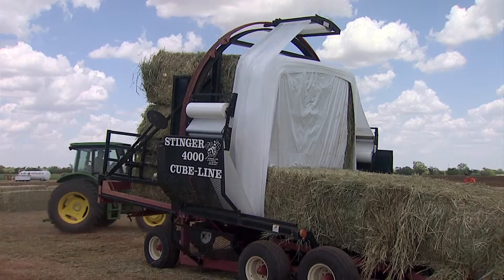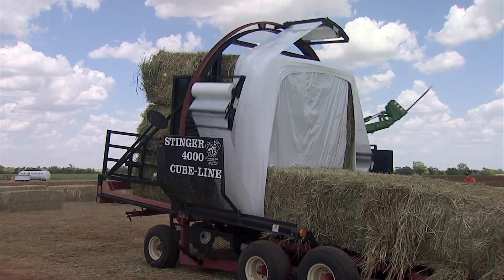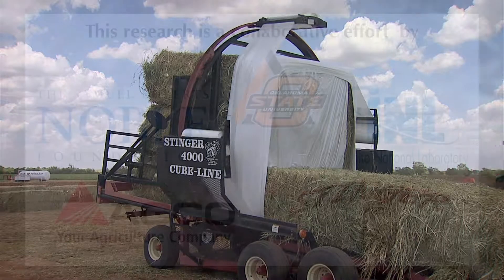Using the Stinger to Wrap Bales for Storage - Developing a Sustainable Biomass Production System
This video provides an overview of wrapping bales with Stinger equipment.  This equipment was used during the BRDI project field research to wrap switchgrass and sorghum bales for storage studies. V.J. Blubaugh works for Stinger Inc. in Kansas. V.J. delivered and operated the Stinger equipment during this project.

This video is a part of the series, Developing a Sustainable Biomass Production System, a collection of short videos detailing the various aspects of research in the Biomass Research and Development Initiative at Oklahoma State University. Videos were coordinated by Ray Huhnke and Amanda Erichsen, OSU Biobased Products and Energy Center. Video production was conducted by Craig Woods, OSU Agricultural Communication Services. Funding is provided by the USDA-NIFA, US DOE Biomass Research and Development Initiative, Grant No. 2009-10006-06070. Title: Sustainable Feedstock Production Supply Systems to Support Cellulosic Biorefinery Industries.